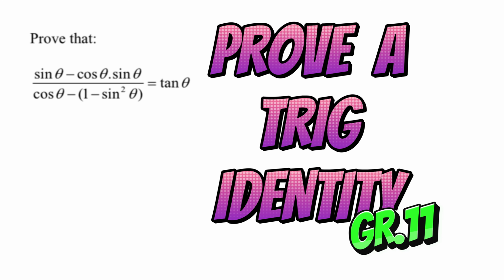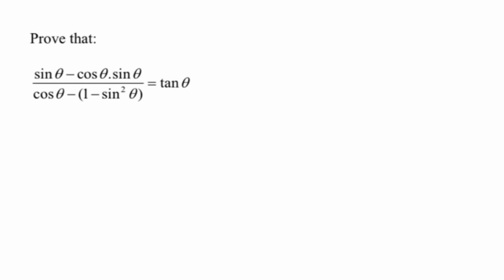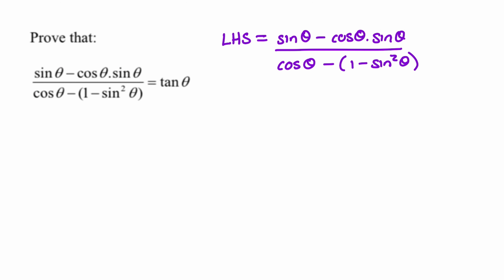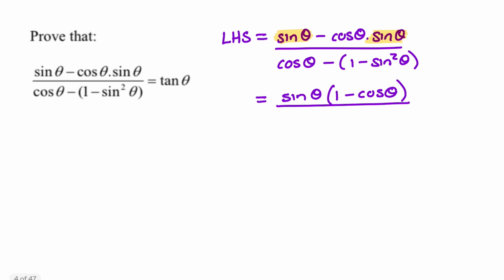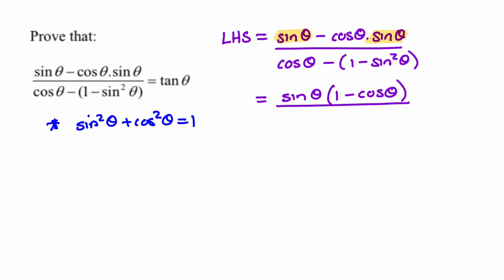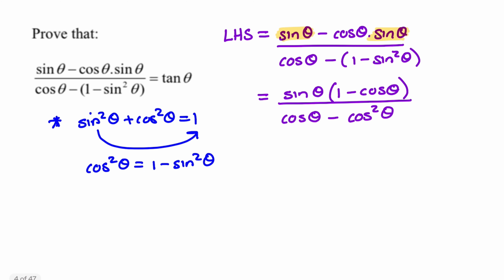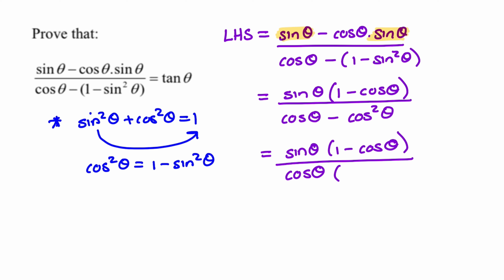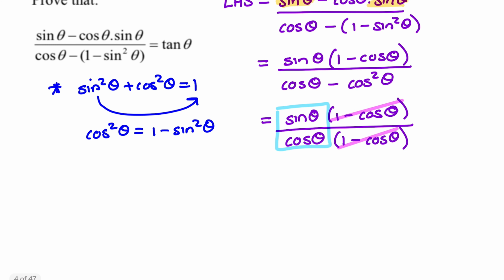Trigonometry Example: Proving an Identity (Grade 11, 12 Math, Paper 2)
Welcome to Mathenatic! In this video we will be proving a trigonometric identity - that is to prove the LHS=RHS. In this example we have a trig function on the left and a trig ratio on the right. We will use various methods such as factorisation and trig identities to manipulate the LHS to look like the RHS.

Remember we have two identities in trigonometry that we are allowed to use one for sin square and cos square, the other for tan = sin over cos.